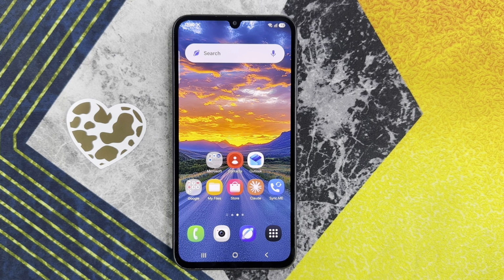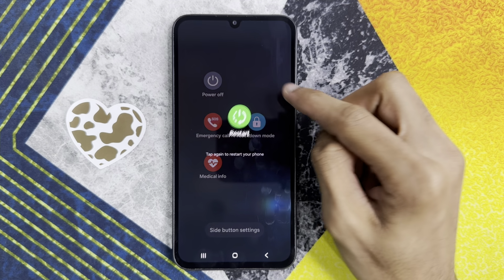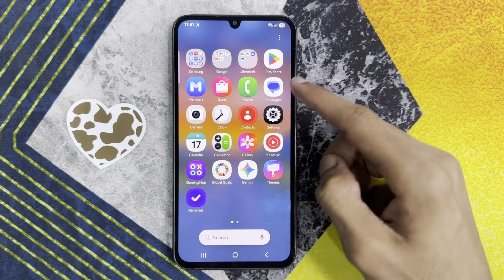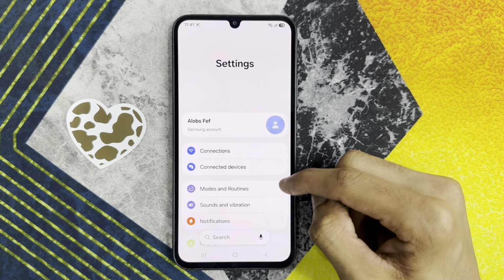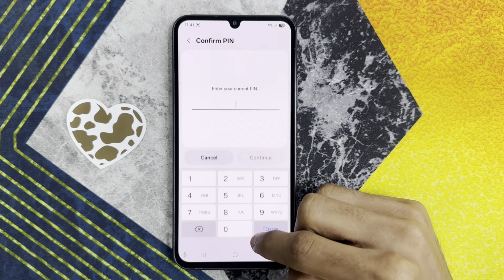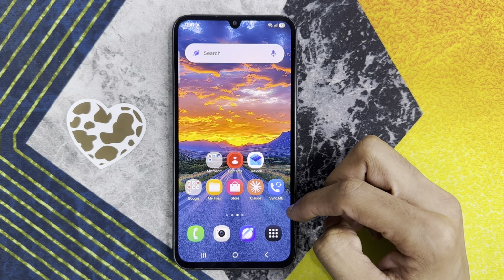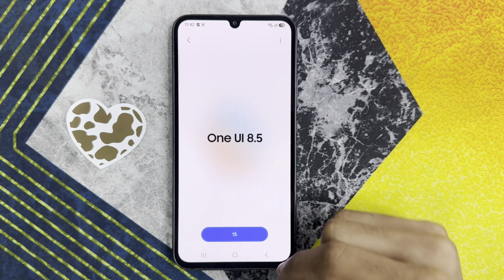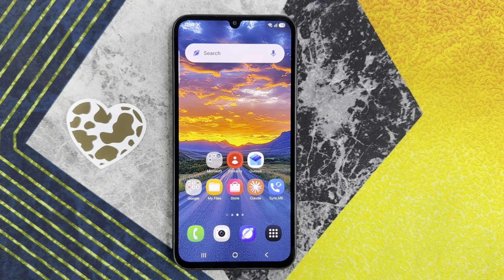Samsung Galaxy A08 Apps Not Working - How to Fix